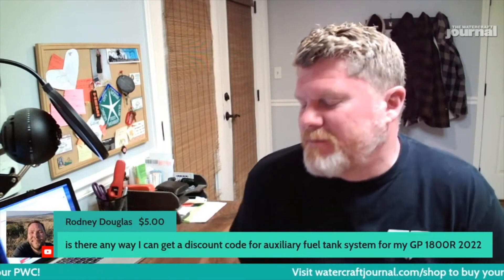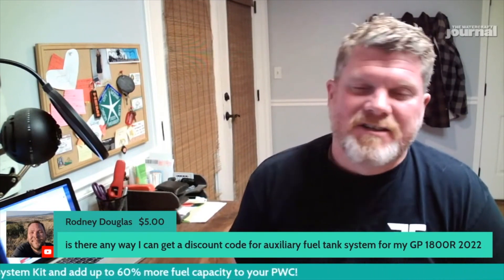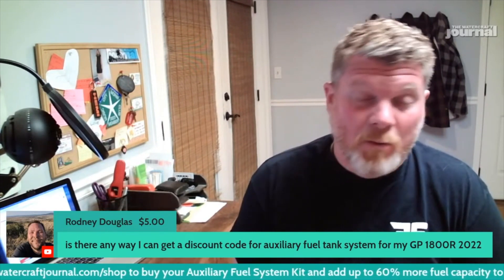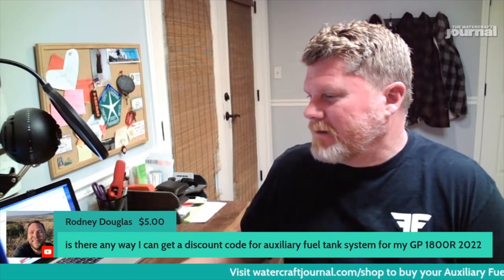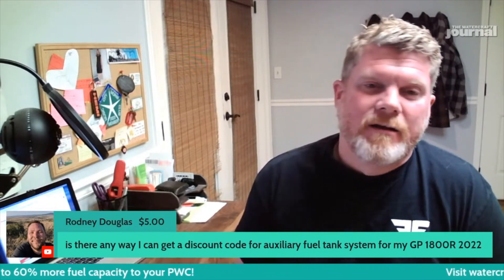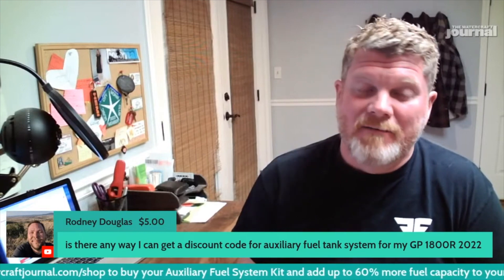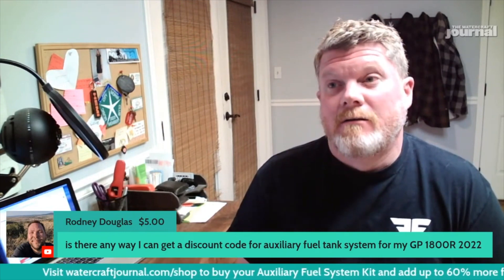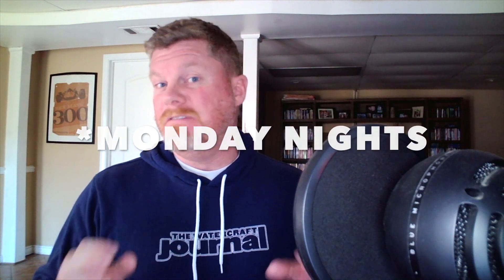Pricing Out The Auxiliary Fuel System Kit & Who It Was Designed For: WCJ Quick Topic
This Quick Topic segment was taken from our full-length podcast titled "Potential & Promised PWC That We're The Most Excited For, Plus Live Q&A" and can be viewed in its entirety